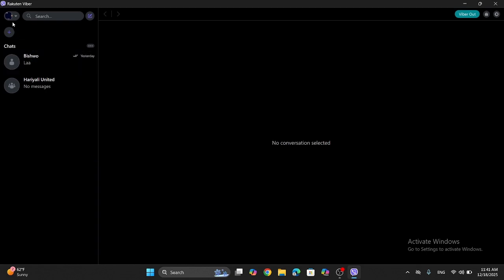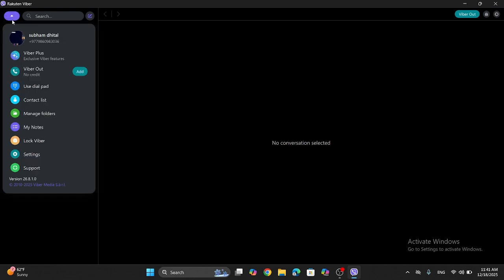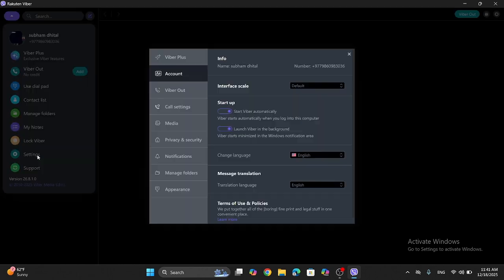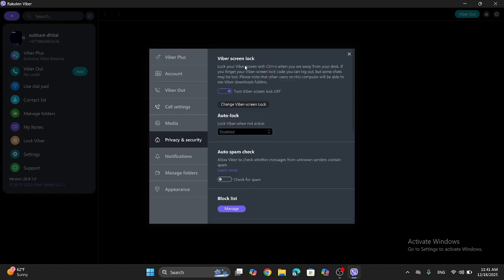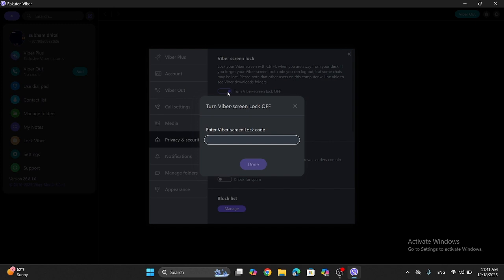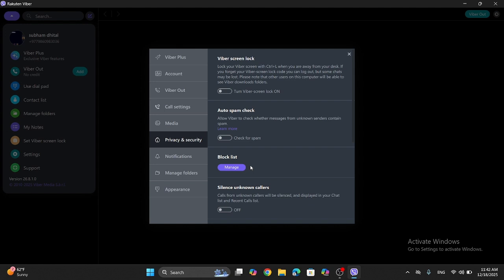How to Turn Off Viber Lock Code 2026?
Having trouble remembering your Viber lock code or want to disable it? This step-by-step guide will show you how to turn off the Viber lock code easily from your settings. Learn where to find the lock option and how to disable it safely while keeping access to your Viber chats simple and smooth.

This guide is perfect if you want quicker access to your Viber app without entering a lock code every time.

✅ Watch now and manage your Viber security settings with ease!